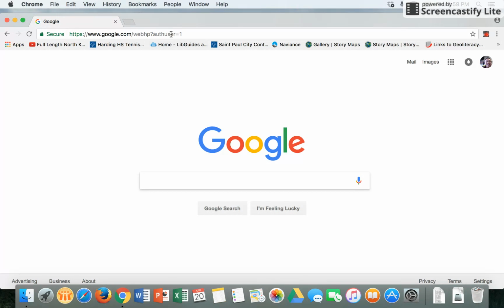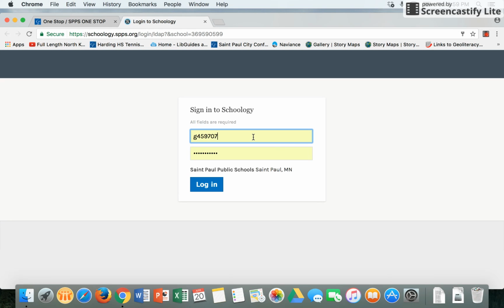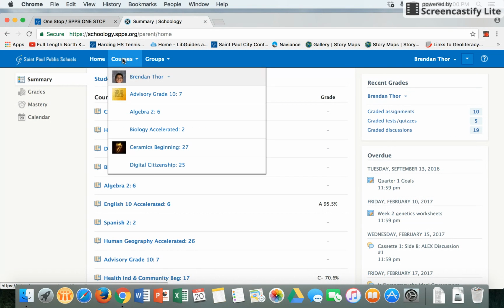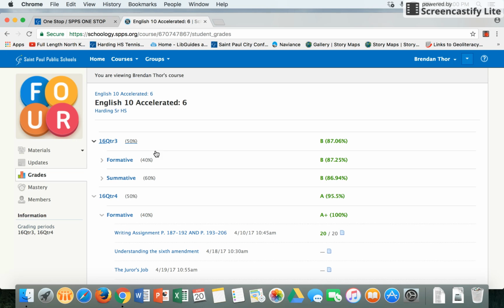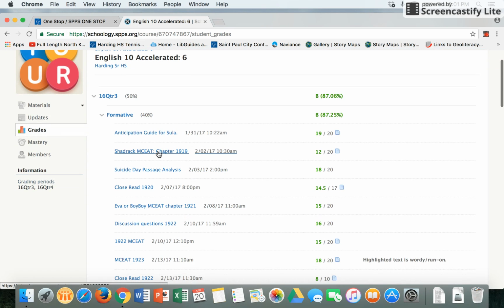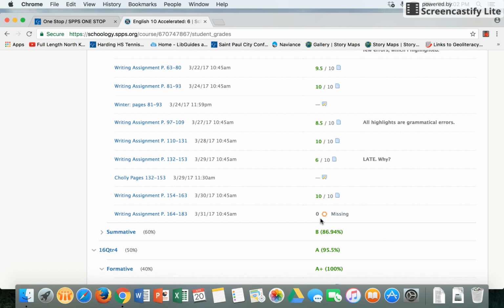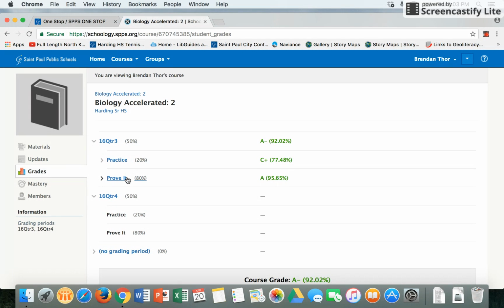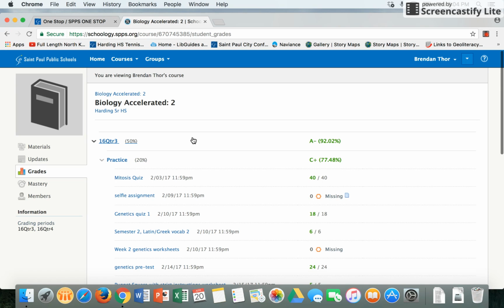Parent Schoology Screencast Lesson English 2017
Instructions on how to use Schoology in English.